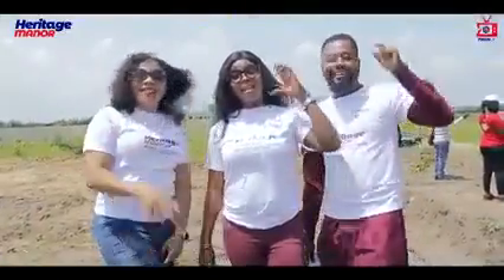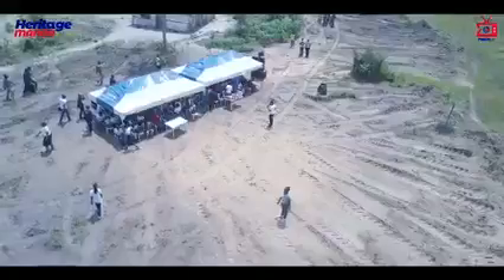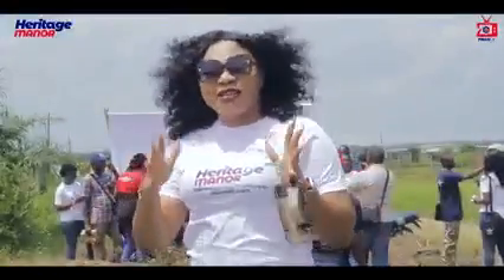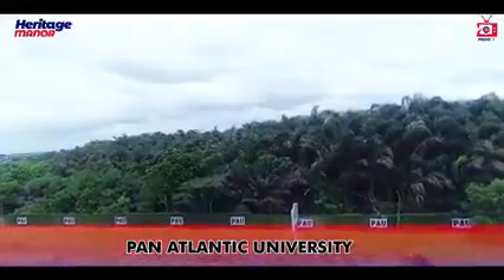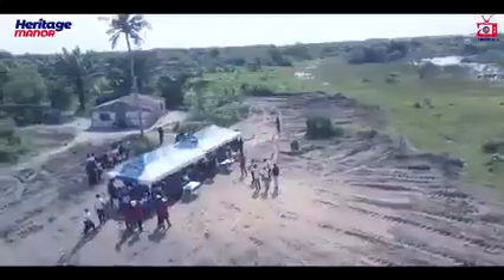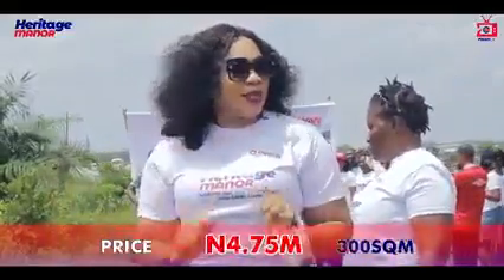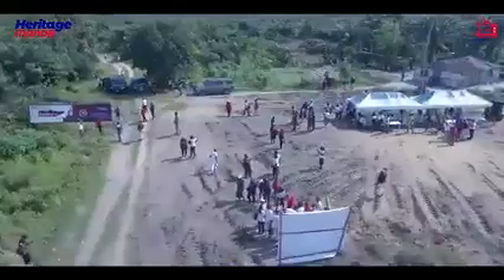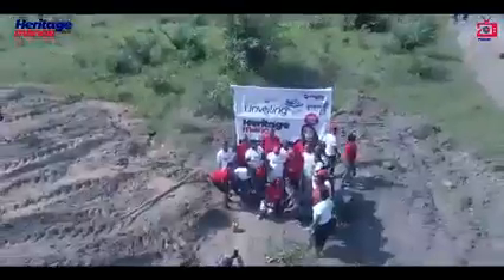INSIDE AFFORDABLE LAND FOR SALE AT HERITAGE MANOR ESTATE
It’s no longer news that the best way to secure the future for yourself and your loved ones is through Real Estate, and PWAN HERITAGE, is here to help you secure that future!

It’s New!
It’s Fresh!
And it’s Affordable!

INTRODUCING – HERITAGE MANOR

This New Estate is located in the safe , developed and habitable environs of Ibeju Lekki, Adjacent the PAN ATLANTIC UNIVERSITY, Lagos Nigeria! The Estate boasts of a great road network, close proximity to the Lekki Epe Expressway, Serene and secured Neighborhood, and many more benefits.

NOTABLE LANDMARKS/PROXIMITY:
❇️Pan Atlantic University
❇️Eleganza Industrial City
❇️Alaaro City
❇️Free Trade Zone…

ESTATE BENEFITS
◻️Perimeter Fencing
🛣Good Road Network
🌉Gated and secured environment
🚨Good Security
🚏Street lights

PRICE – 4.75M

TOPORGRAPHY- 100% DRY TABLE LAND/SURFACE

TITLE- EXCISION

KEY IN NOW, WHILE OFFER LASTS